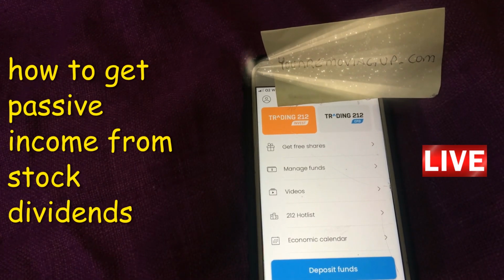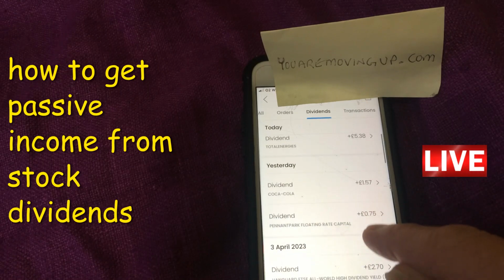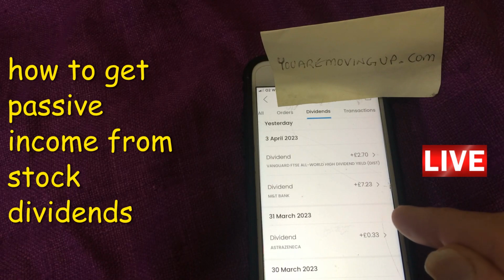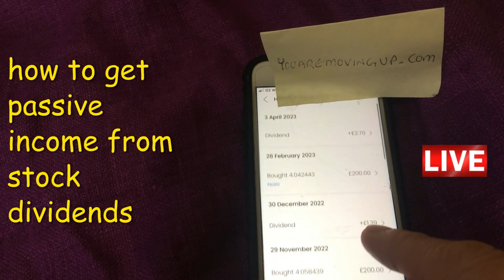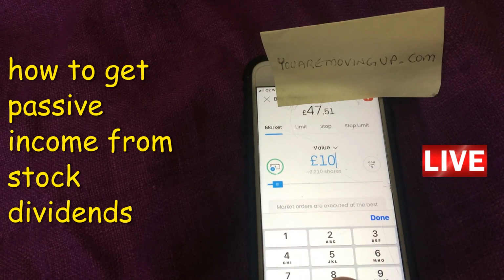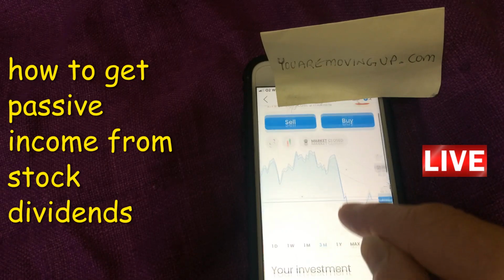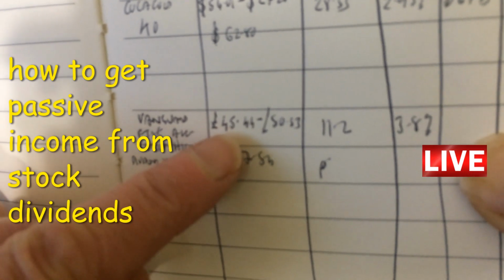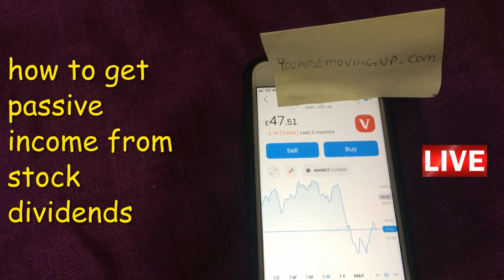how to get passive income from stock dividends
All comments and questions are welcome and all will receive a reply.